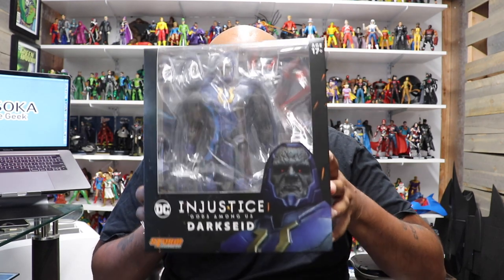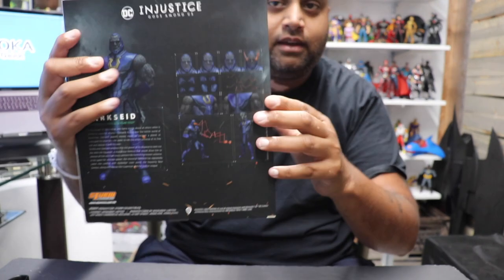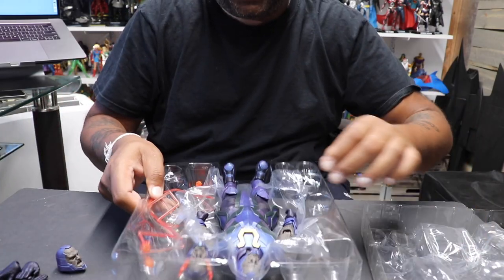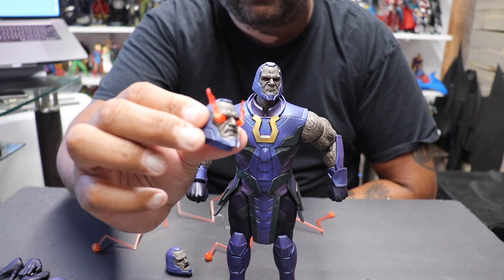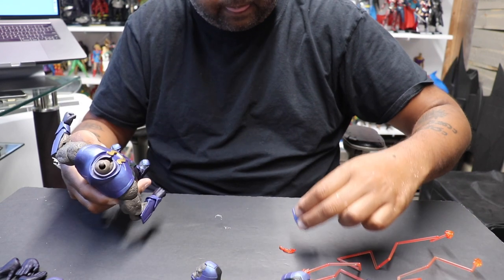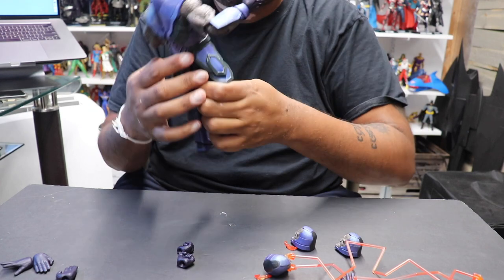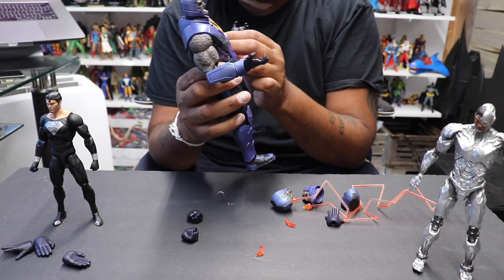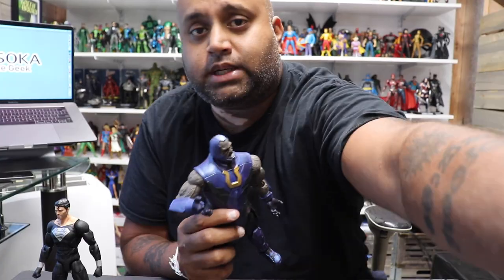Storm Collectibles Darkseid Unboxing!